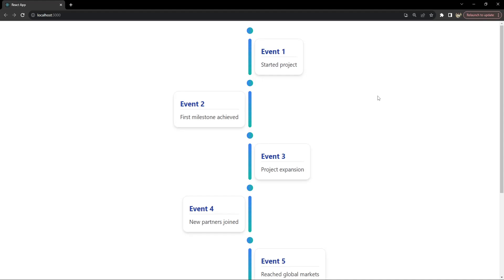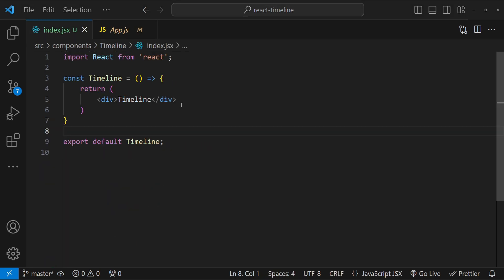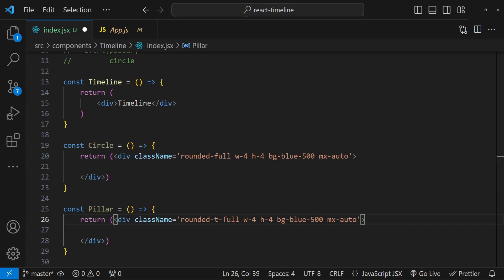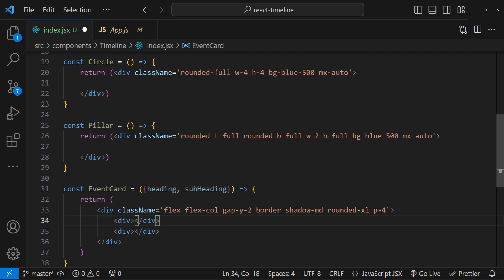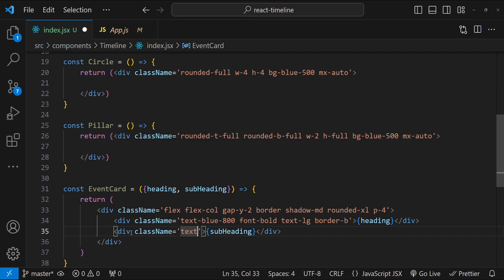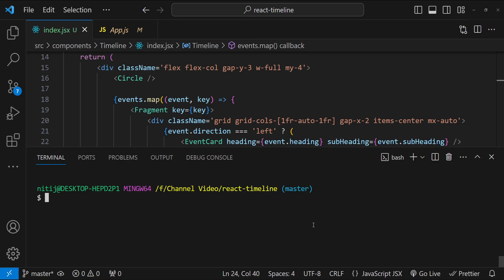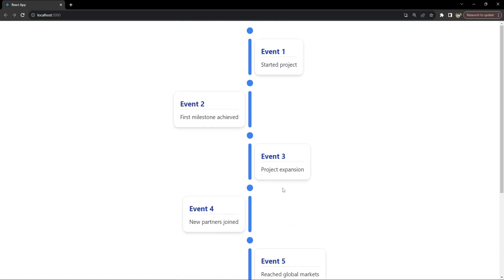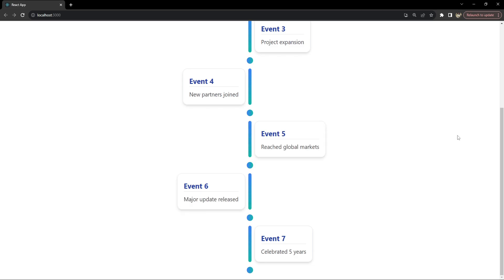Build and Style a Responsive Timeline in React Using Tailwind CSS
🚀 React & Tailwind CSS: Crafting a Responsive Timeline
Jump into our latest tutorial exploring the synergy between React and Tailwind CSS. This session is all about building an interactive timeline from scratch, perfect for both budding and experienced web developers.

🌟 What You'll Discover:
📌 React Components: Learn how to create and manage React components for a dynamic user experience.
📌 Tailwind CSS Styling: Master the art of styling with Tailwind CSS to make your timeline visually appealing.
📌 Responsive Design: Techniques to ensure your timeline looks great on any device.
📌 Interactivity in React: Enhance user engagement with interactive features in your timeline.

👨‍💻 Who Should Join:
🎯 Aspiring Front-End Developers.
🎯 Experienced React Professionals looking to expand their skill set.
🎯 UI/UX Designers interested in learning about responsive design with Tailwind CSS.

💡 Key Takeaways:
✨ Deep understanding of React’s component structure.
✨ Proficiency in styling with Tailwind CSS.
✨ Techniques for creating responsive web designs.

💌 We Value Your Input:
💬 Share your thoughts and feedback in the comments. Let's make this a collaborative learning space!